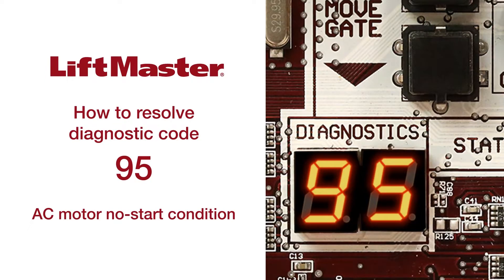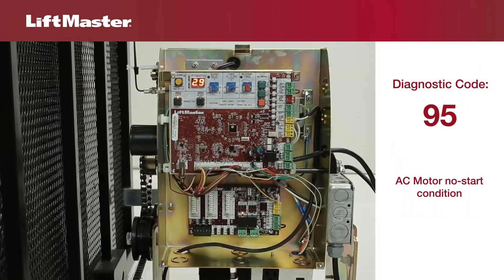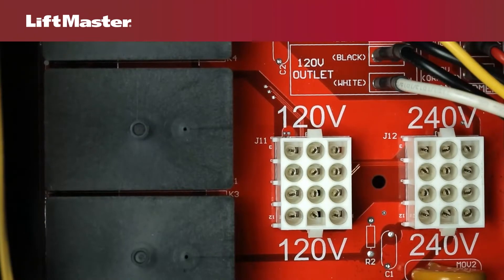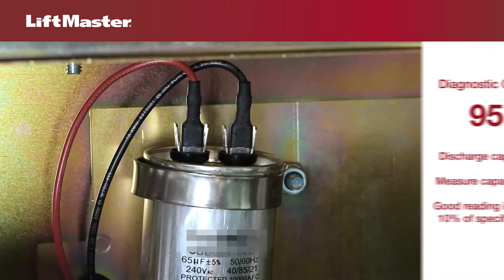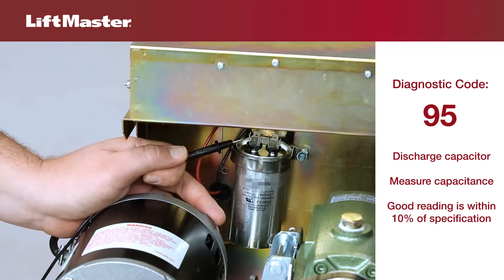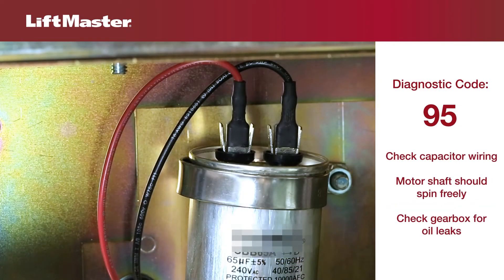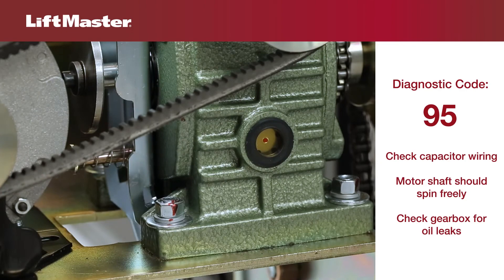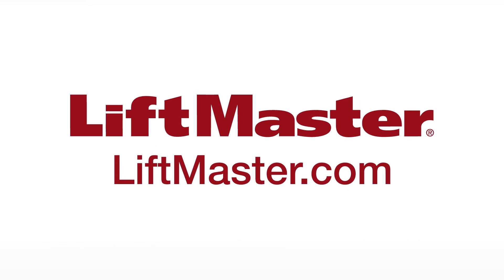Error Code 95: Troubleshooting LiftMaster AC Gate Operator Motor with Motor No-Start Condition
This video demonstrates how to troubleshoot a LiftMaster AC gate operator with a motor no-start condition showing an error code of 95.